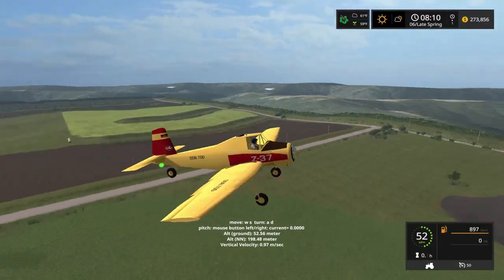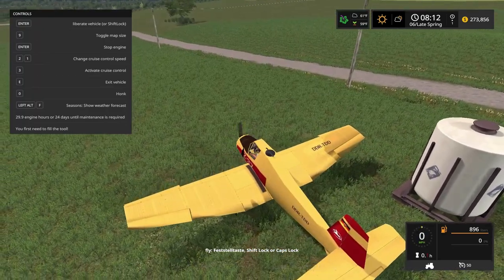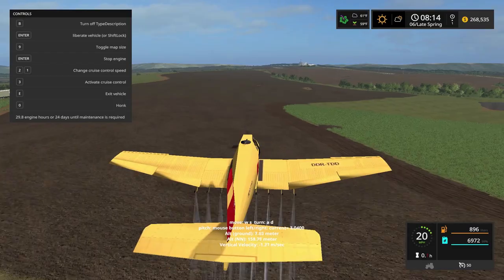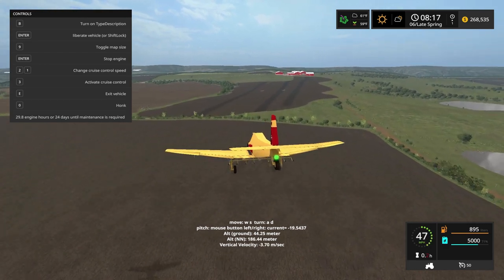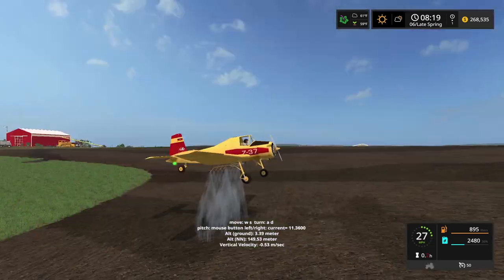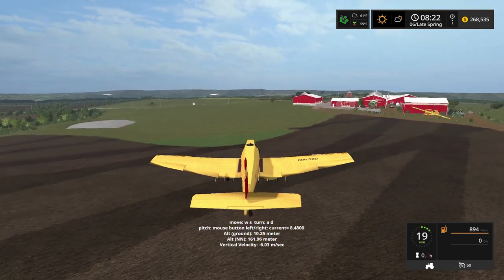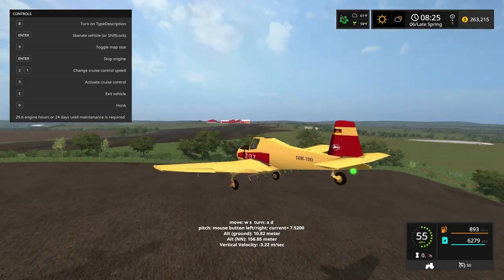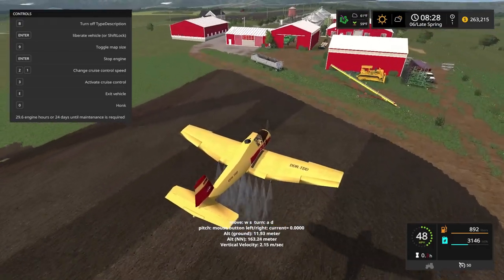INSANE NEW MOD! | AERIAL AGRICULTURE | SPREADING FERTILIZER | FARMING SIMULATOR 2017